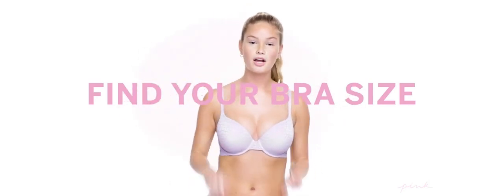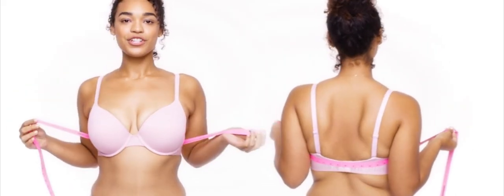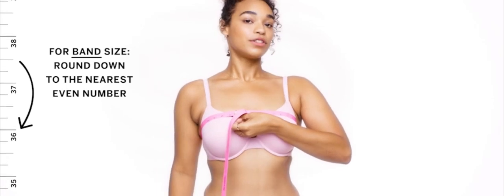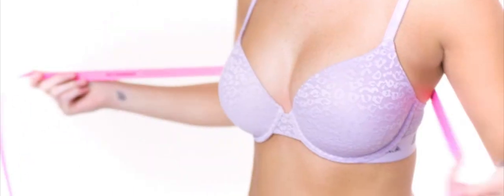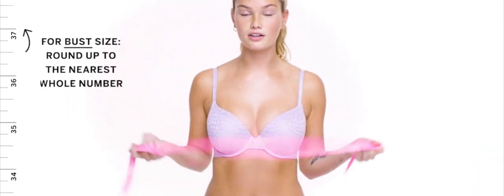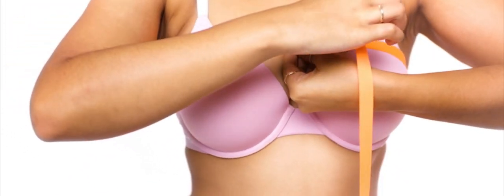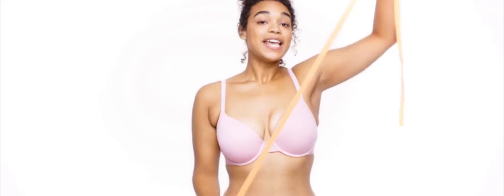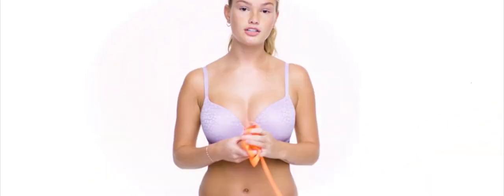Victoria's Secret Pink Wear Everywhere Push Up Bra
86% Recycled Nylon, 14% Spandex
Imported
Hook and Eye closure
Machine Wash
Get lots of lift with PINK's best push-up bras. PINK's bra band sizes range from 32-38 & cup sizes A-DD.
Partially made from recycled materials
Structured, underwire cups
Push-up
Fully adjustable straps — wear classic or cross-back